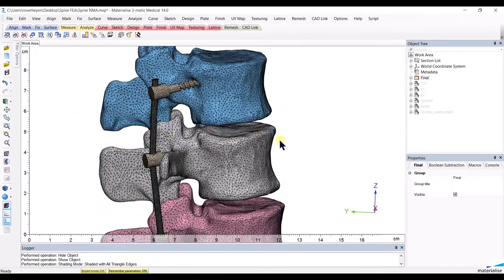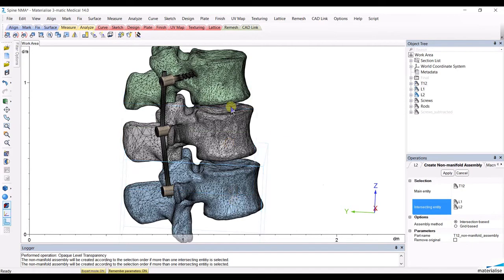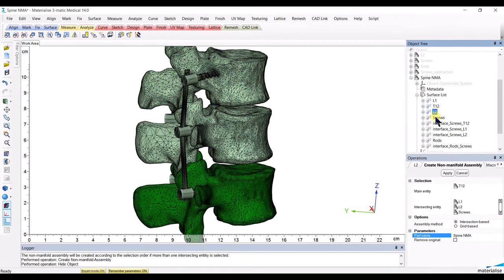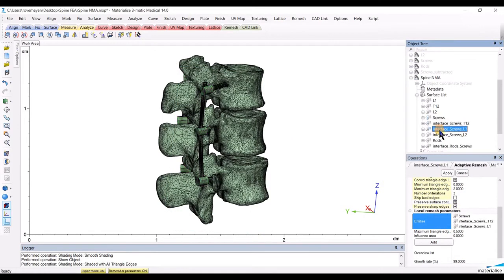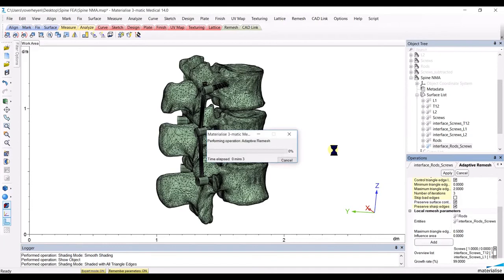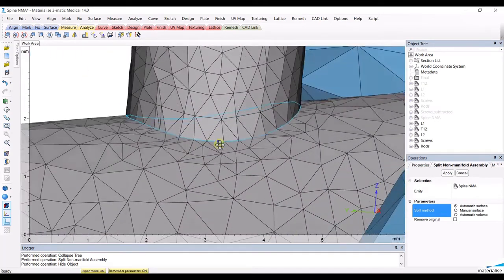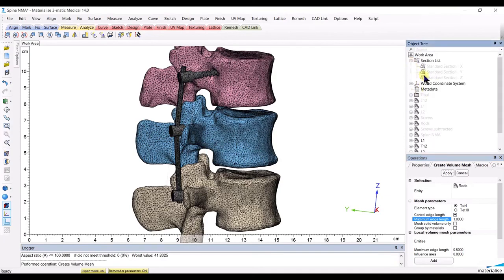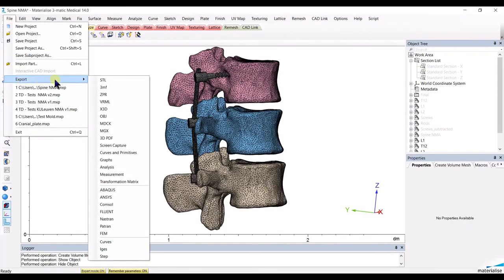How to Create Intersection-Based Non-Manifold Assembly | Materialise Mimics 22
This tutorial will show you a few tips and tricks on how to perform a Non-manifold Assembly in 3-matic, from the Materialise Mimics Innovation Suite in order to help you create the desired surface mesh and volume mesh for your Finite Element Aalysis (FEA) on anatomical structures.